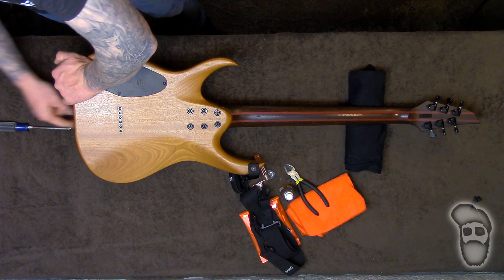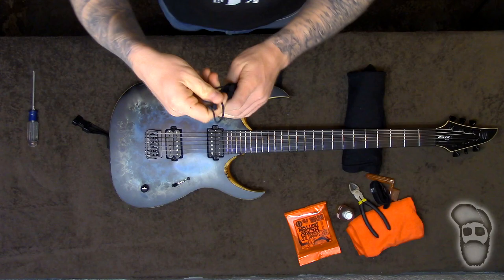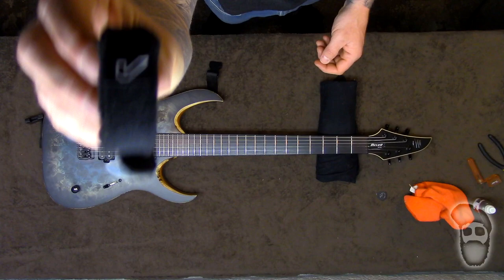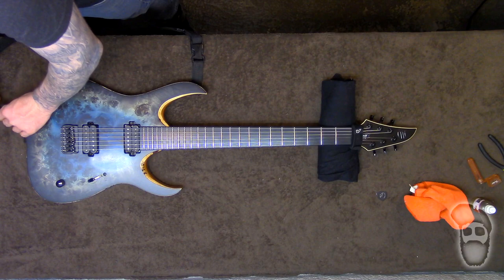Setting Up My New Mayones Duvell Elite Baritone!!!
Welcome back to an all new, and off the cuff video.  As my regulars know, I just unboxed my new Mayones Duvell Elite baritone.  As with all my guitars, the first thing I do is install a Dimarzio locking strap, a set of Ernie Ball strings, and a GruvGear Fretwrap.  I decided to throw up the Canon and film the process, just in case any of you guys care to see how I do it.  I also  used a product by a buddy of mine, The Grumpy Guitar, that cleans and protects the fretboard.  I will link that down below, plus a link to grab a fretwrap if your're interested.  I hope you guys enjoy this video, the next one I post will be a playthrough with the new rig.

Gruvgear Fretwrap